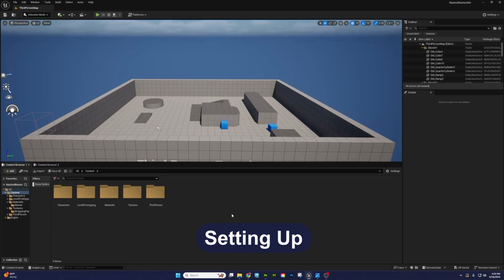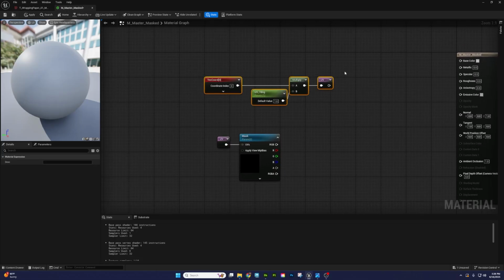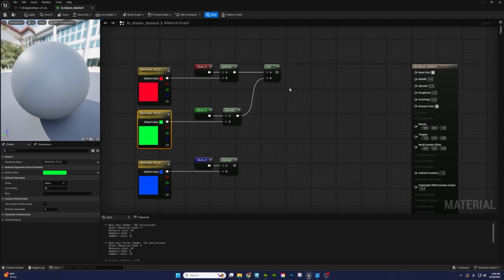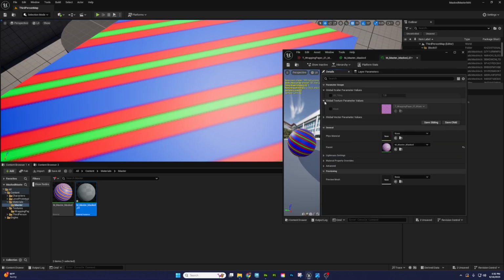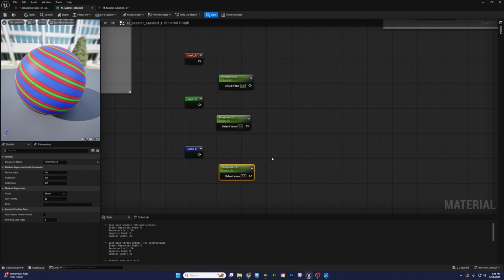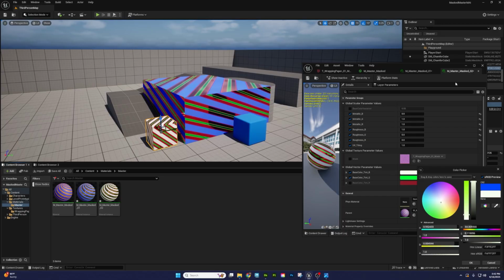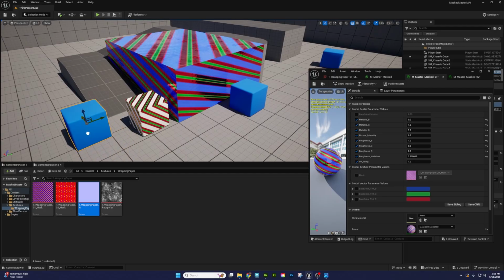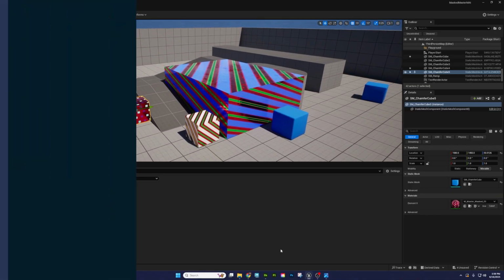UE5 Masked Material - Beginner Tutorial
In this video I show you how you can use black and white masks to create an easily customizable material using only a very limited amount of textures.

00:00 INTRO
00:15 SET UP
00:54 UV TILING
03:06 MASKING AND COLOR
08:28 MASK CREATION
09:35 MATERIAL INSTANCE
11:12 COLOR VARIATION
13:11 ROUGHNESS
15:58 METALLIC
17:50 ROUGHNESS VARIATION
19:09 NORMAL
21:57 PARAMETER GROUPS
24:30 OUTRO